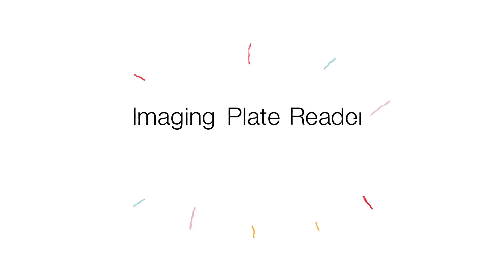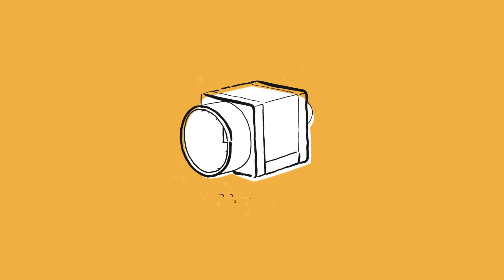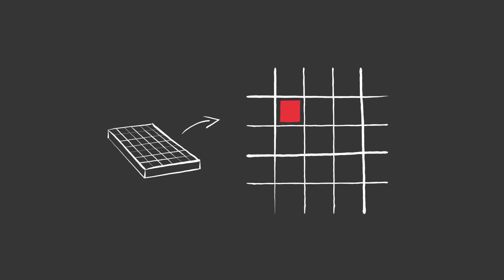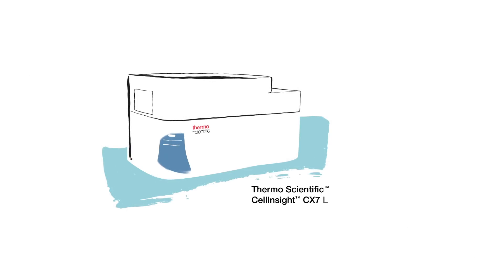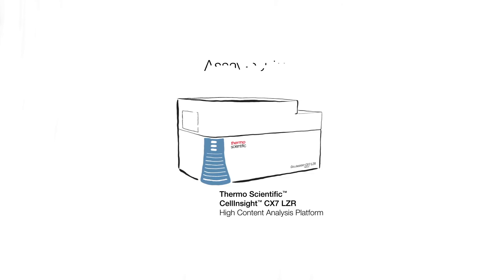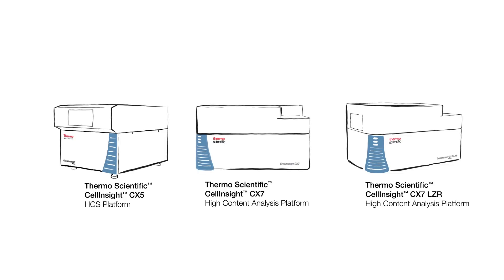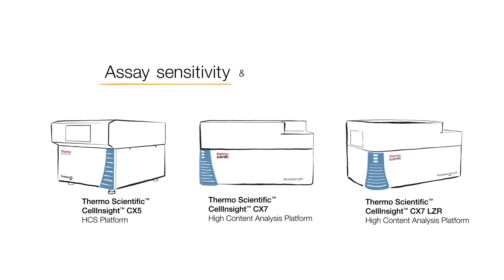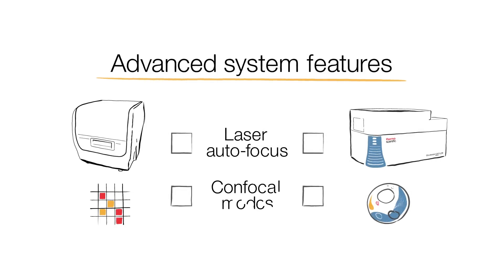Imaging Plate Reader VS High-Content Analysis Platform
What is the difference between an imaging plate reader and a high-content analysis platform?

Imaging plate readers, are exactly that - plate readers that have been adapted to take images, usually with a CCD camera and a second mode on the instrument.

Most often, the primary purpose of an imaging plate reader is to read fluorescence or luminescence as a single output feature and determine and measure any kind of on- or off- signal.

So, when you add a camera and a different light path, that plate reader can become a pseudo high-content analysis machine.
HCA platforms focus on high-resolution imaging and the parallel analysis that goes along with the imaging.

This assay-centric approach to understand cell-level phenotypes is more closely related to a high-end automated microscope rather than a lower-resolution plate reader.

There are 2 main areas where imaging plate readers differ. High-content analysis platforms are designed to adapt to both assay sensitivity and biological sensitivity at the cell level.

With a primitive optical path and less-sensitive camera, imaging plate reader assays are less sophisticated and may be limited due to algorithm or system limitations.

Secondly, multimode plate readers do not have advanced system features such as laser autofocus, confocal modes, and various other tools related to a true microscope. Therefore, it is limited to simpler assay types.